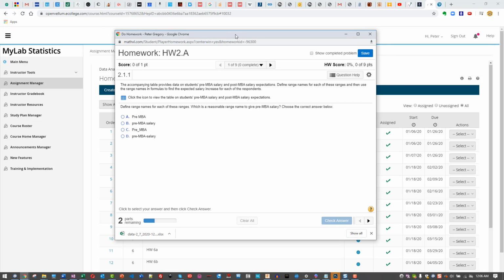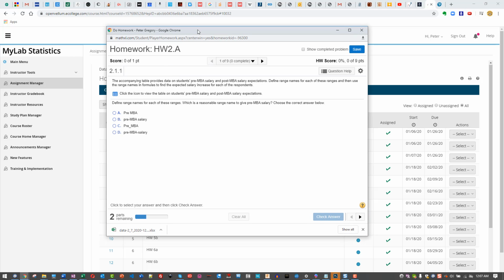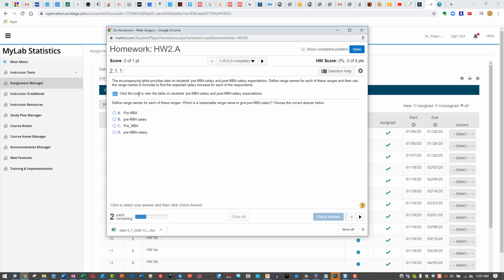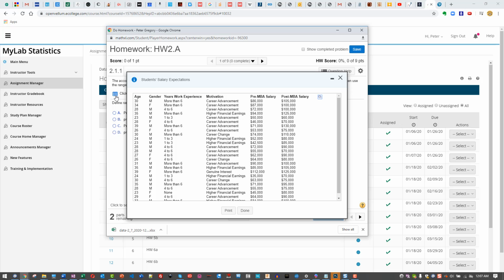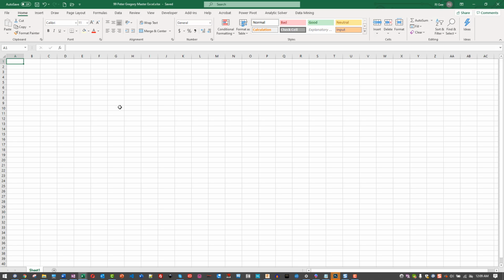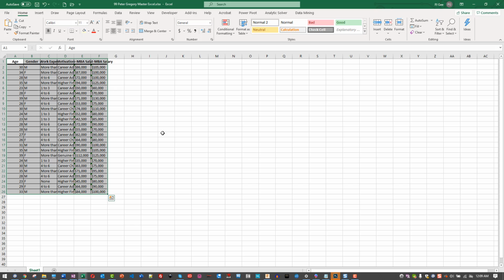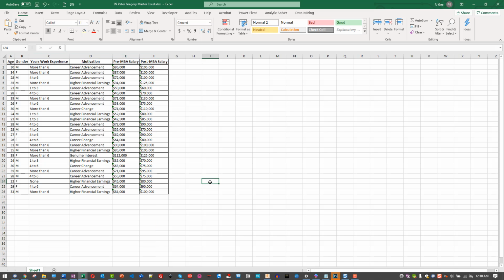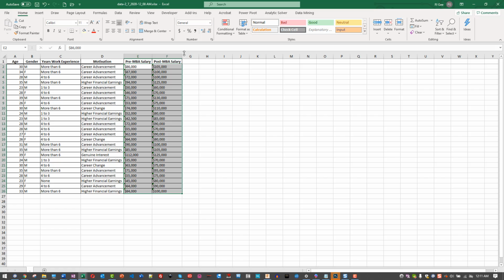BUS4300 SP20 - Instructions for Submitting Module 2 Pearson HW Excel File on eClass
This video should help reinforce the earlier video about downloading Pearson MyLab HW tables as Excel Files, then aggregating them in a Master Excel file for the course. There is now a submission point for the Excel file on eClass for Module 2, look for the Sun 2 Feb "Assignment" point.